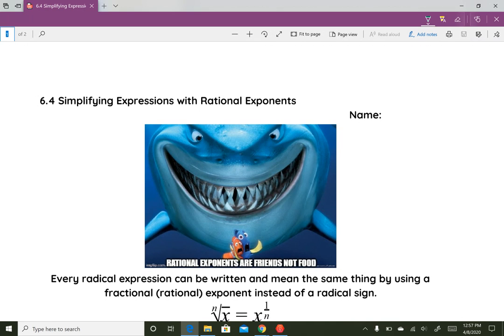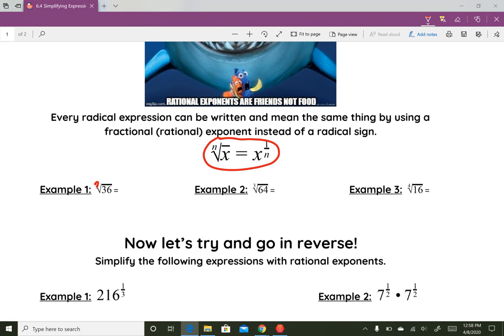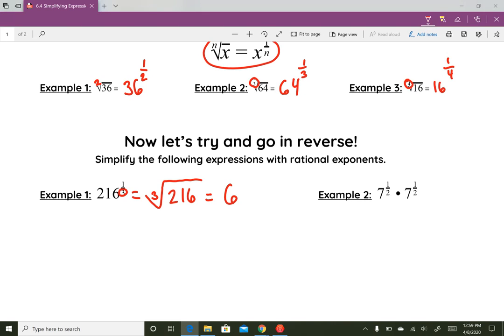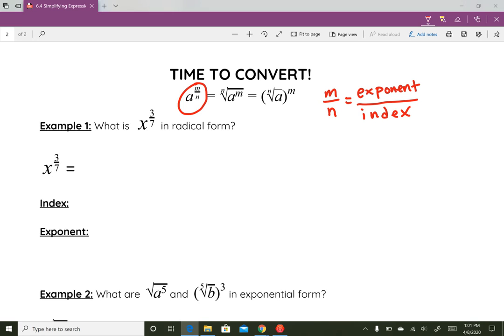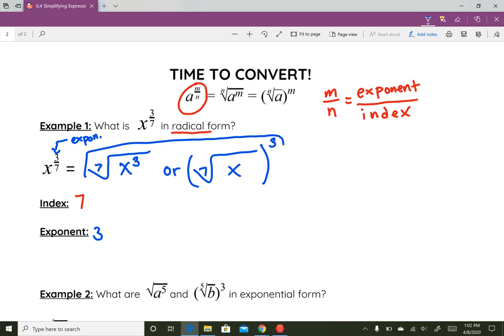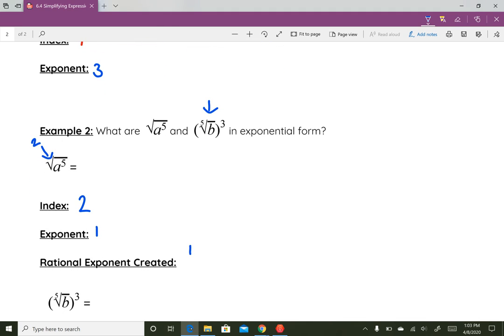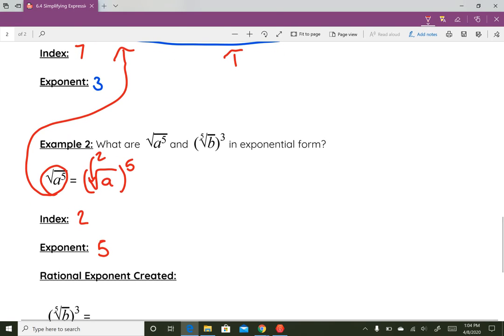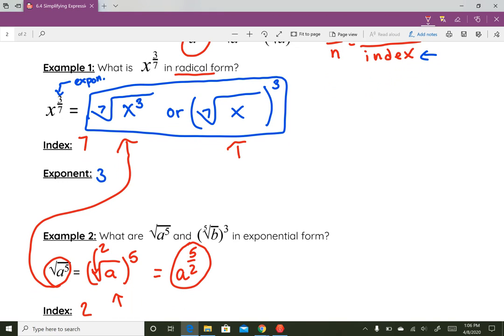6.4 Simplifying & Converting Expressions With Rational Exponents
6.4 Simplifying & converting expressions with rational exponents examples